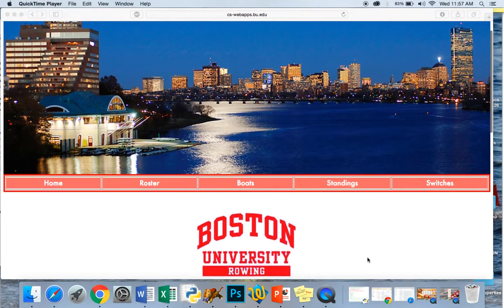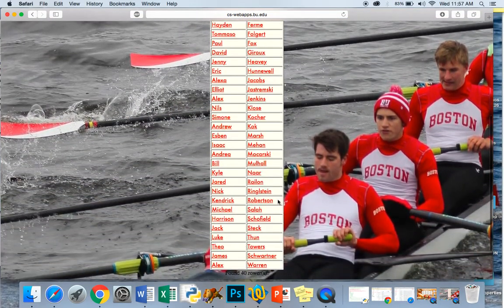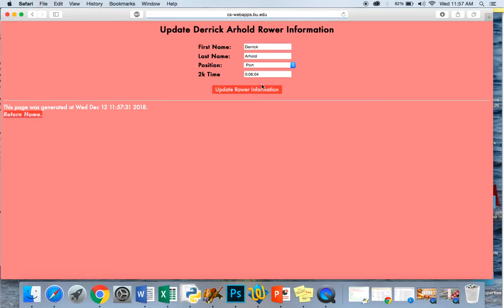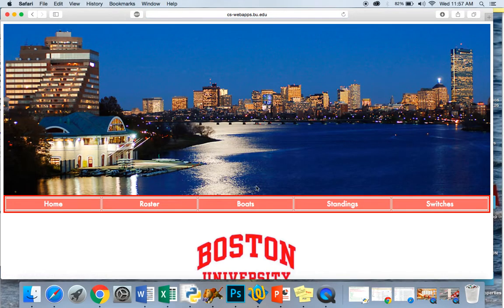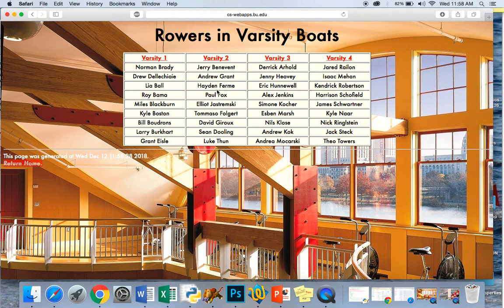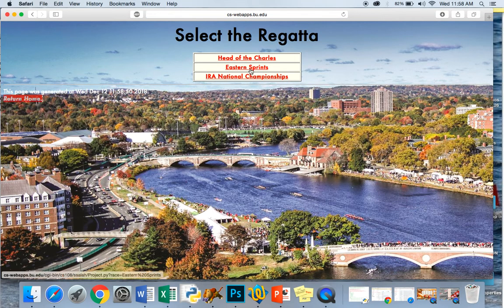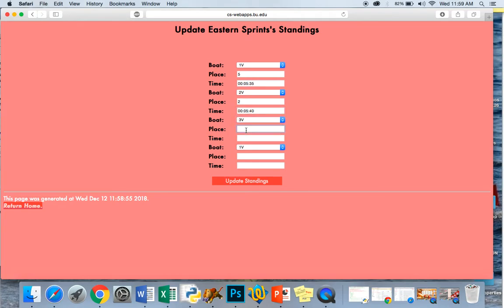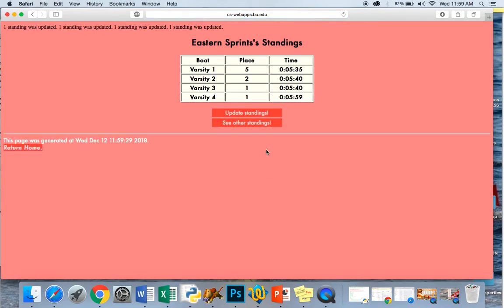Men's Rowing Website